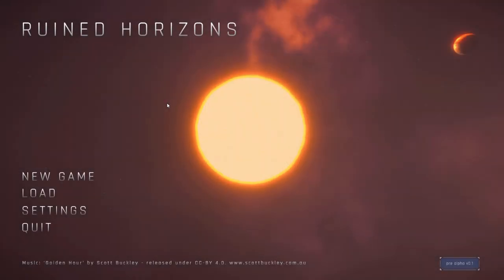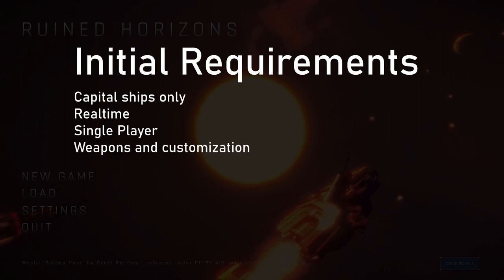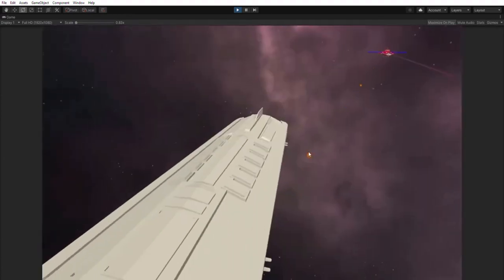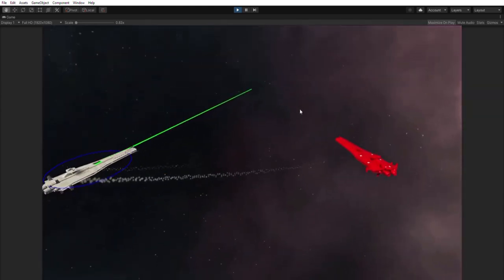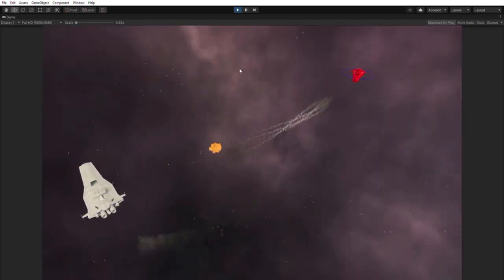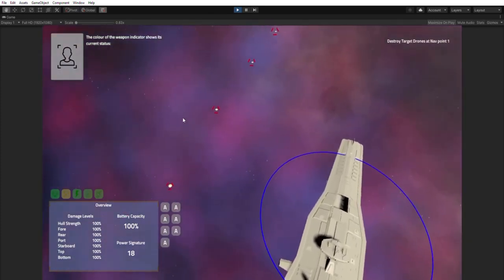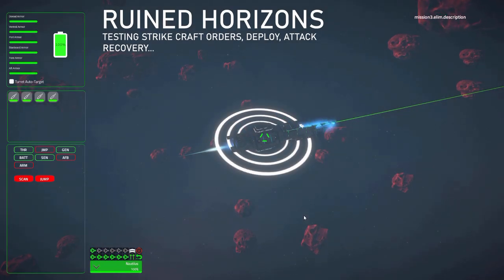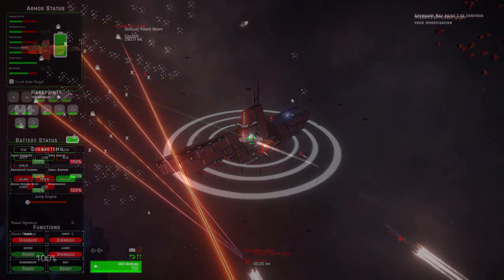Building my tactical space game: Ruined Horizons DevLog #1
Ruined Horizons is an upcoming inde-developed tactical space game, where you control a small fleet of ships across a single player campaign.

Here I detail some of the journey so far.